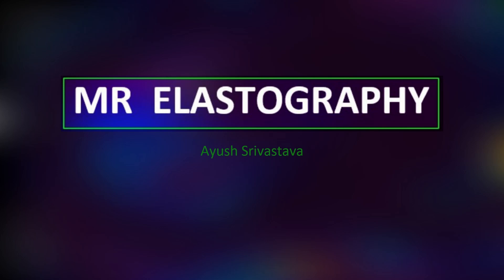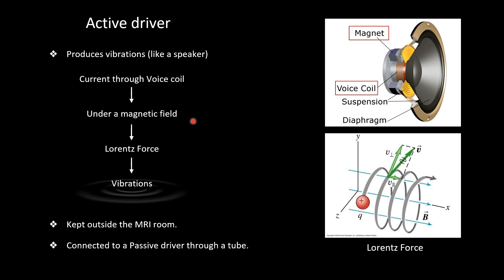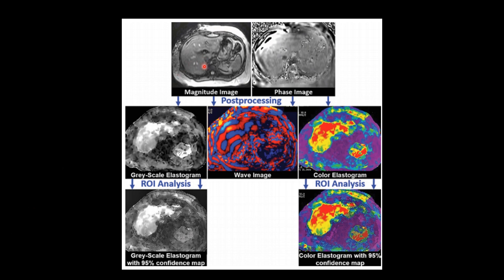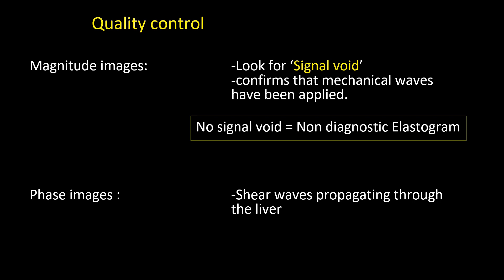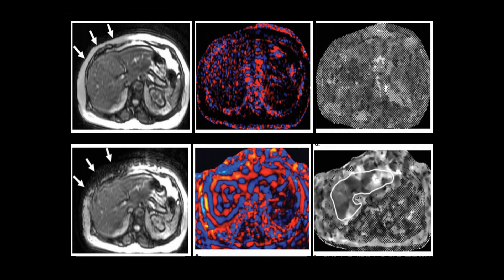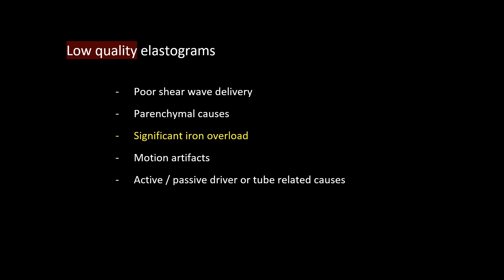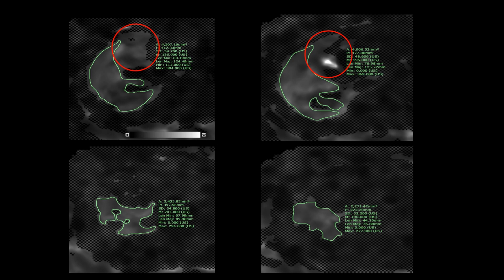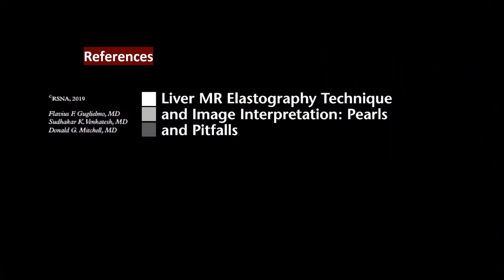MRI Elastography of the Liver| Dr. Ayush Srivastava | Radiology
A brief overview of MRI Elastography.

Liver fibrosis is a common complication of chronic liver disease that can lead to cirrhosis and liver failure. In this video, I will show you how to diagnose liver fibrosis with magnetic resonance elastography (MRE), a non-invasive technique that measures the stiffness of the liver tissue using MRI.

MRE is a reliable and accurate method for assessing liver fibrosis and staging chronic liver disease. It can also help monitor the response to treatment and predict the risk of complications. MRE is easy to perform, safe, and comfortable for the patient.

In this video, you will learn:

What is liver fibrosis and why it is important to diagnose it early
What is magnetic resonance elastography (MRE) and how it works
How to prepare for an MRE exam and what to expect during the procedure
How to interpret the MRE results and what they mean for your liver health
What are the advantages and limitations of MRE compared to other methods

If you want to learn more about liver MRI elastography and how it can help you diagnose and manage chronic liver disease, please watch this video till the end Subscribe to my channel for more informative videos on radiology topics.

Dr. Ayush Srivastava
truefisp | Radiology